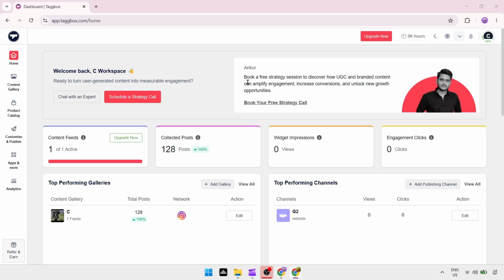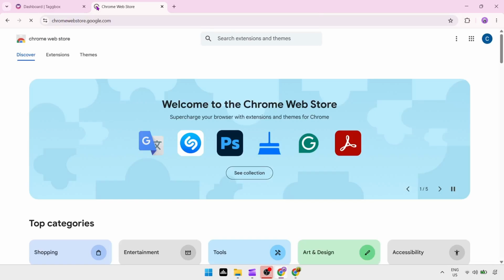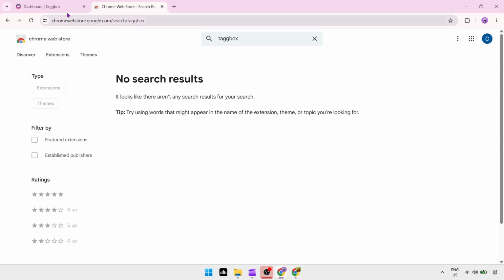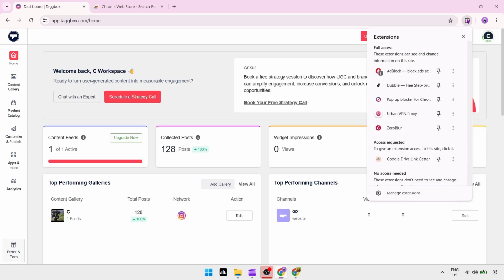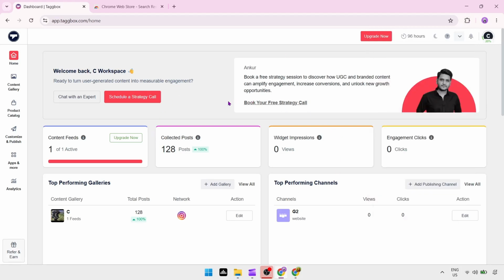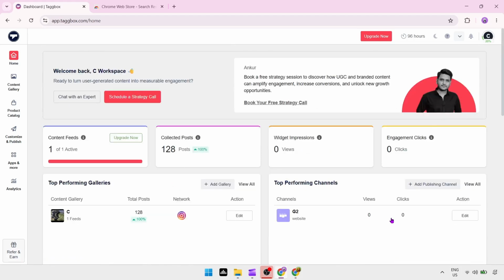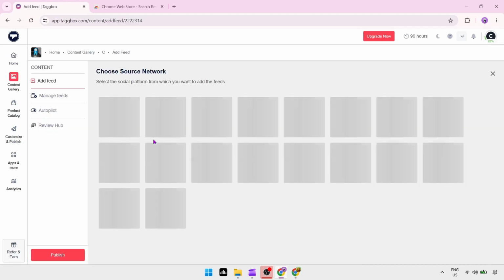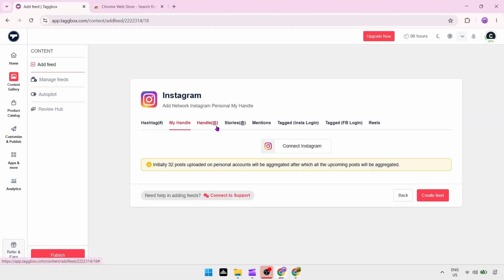How To Use The Taggbox Chrome Extension (Full Guide)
In this video, you will learn how to effectively use the Taggbox Chrome Extension to collect and curate content directly from your browser. We cover everything from installation to managing your social feeds with ease.

Key topics covered in this guide:
• Features of the Taggbox browser tool for content curation
• Step-by-step process to collect posts and social media content
• Best practices for managing your Taggbox account through the extension